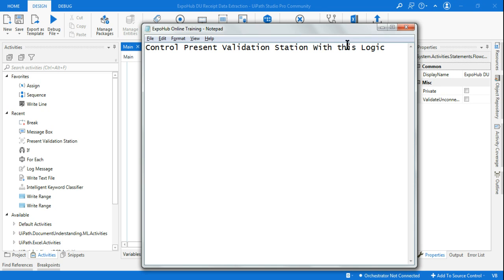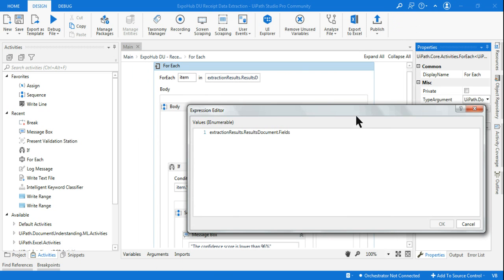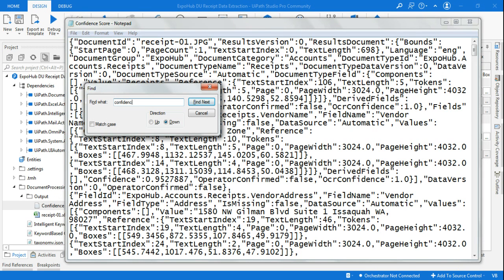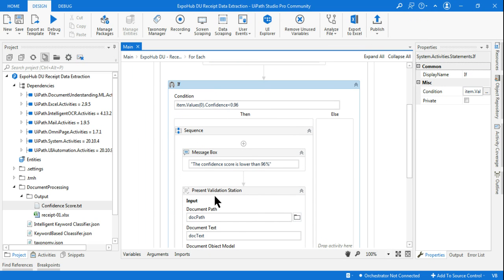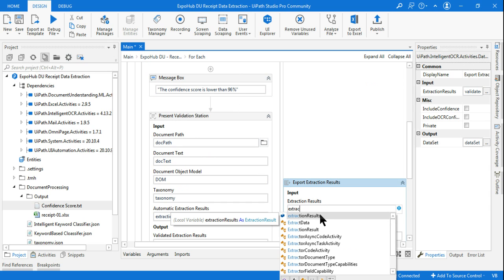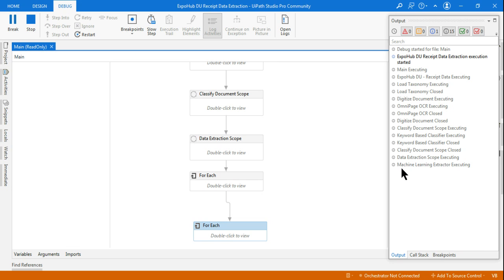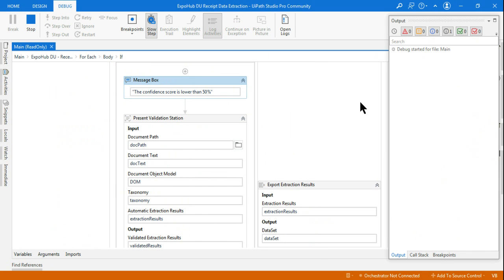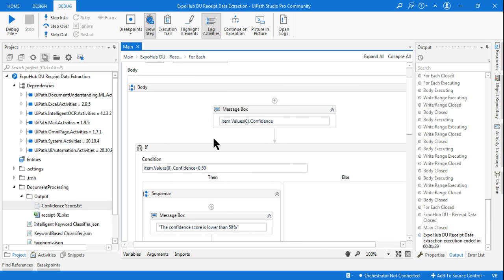Control Present Valiation Station in UiPath (UiPath Document Understanding)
: How to control the present validation station in UiPath. This video is going to help you with a logic. Show or Hide the Present validation station based on Confidence score. Present Validation can be controlled by a IF statement. How to use prepare and present validation station activity when required! Validation station should appear based on the confidence shore! Can present validation station be optional? Find out answers to all such questions in this video.